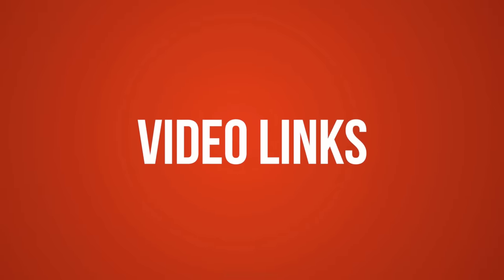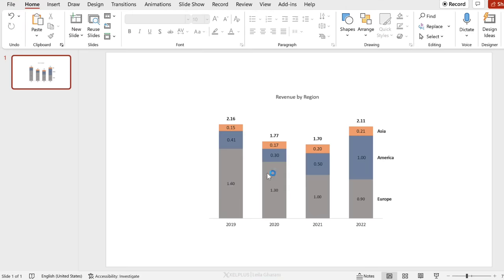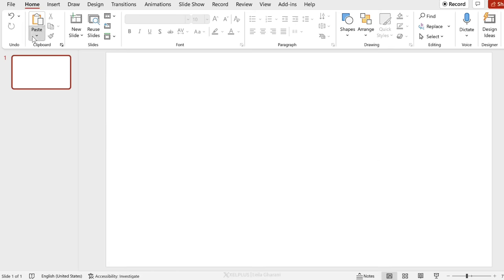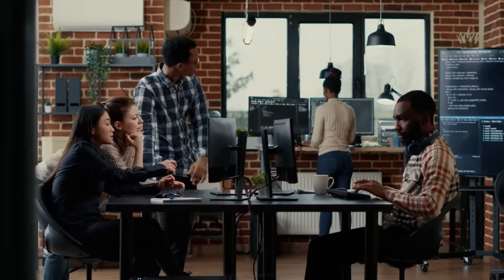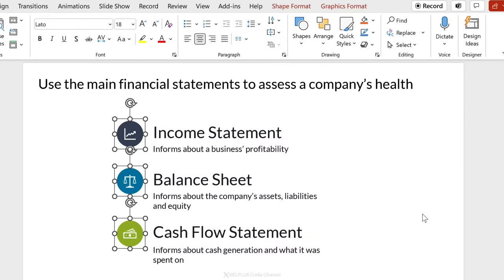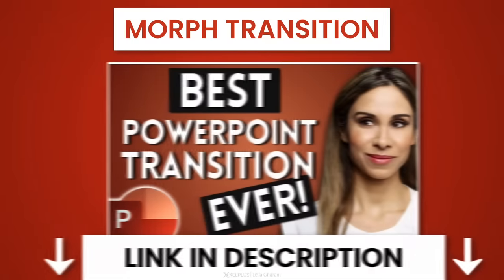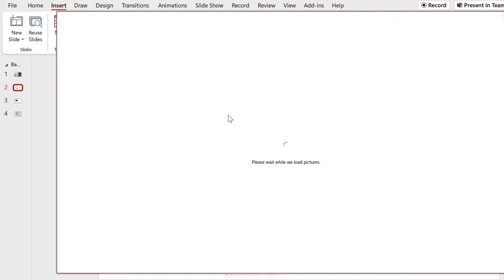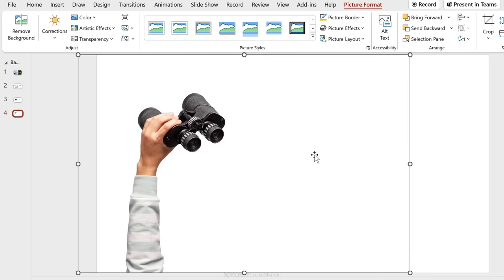6 Things You're Doing WRONG⚡in PowerPoint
Creating impactful PowerPoint presentations? Avoid these common mistakes to enhance your presentations' effectiveness and professionalism. Ideal for anyone looking to refine their PowerPoint skills.

✨ Key Highlights:
▪️ Avoid Embedding External Video Links: Instead of risking unintended YouTube recommendations, embed videos directly into your slides.
▪️ Be Cautious with Excel Charts: Understand the implications of copying and pasting Excel charts directly into PowerPoint. Learn to link charts instead for dynamic, secure data.
▪️ Consistent, Clean Design: Avoid distracting designs. Use a consistent theme, readable fonts, and align objects for a professional look.
▪️ Moderate Use of Transitions & Animations: While they can be effective, overuse or poor choice can distract. Learn to use them with purpose.
▪️ Balance Text and Graphics: Too much text can overwhelm. Combine concise text with infographics for clarity and impact.
▪️ Strategic Image Use: Use high-quality images judiciously and learn to edit backgrounds for seamless integration into your slides.

These are common mistakes that most people (including me) make in Microsoft PowerPoint every single day. It covers common presentation preparation mistakes people make when working in PowerPoint. I'll show you what to look out for and what to do instead.
The tips range from the proper way to copy and paste charts and data from Excel to PowerPoint. How to properly design your slides for an impressive presentation. How to replace and adjust all fonts at once in PowerPoint. How to use professional transitions like the Morph transition. Tricks with images to remove image background in PowerPoint and how to properly embed videos in your presentation. There are lots of PowerPoint tips, tricks and hacks in this video.

00:00 6 Things You Should Never Do in PowerPoint
00:45 Inserting Video Links
01:56 Inserting Excel Charts
05:31 Poor Design
06:14 How to Replace ALL Fonts
06:57 How to Automatically Align Objects
07:28 Sponsor Skillshare
08:50 Transitions & Animations
09:29 Too Much Text
10:19 Poor Use of Images
11:47 How to Remove Background of Images
12:59 Wrap Up